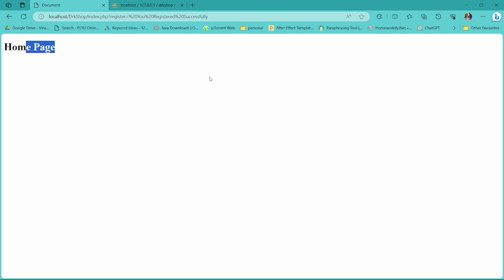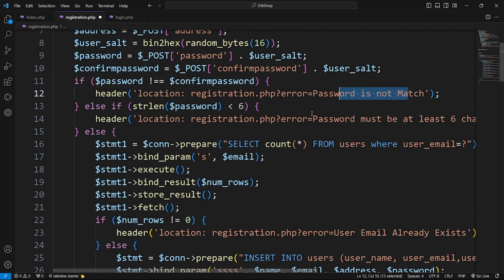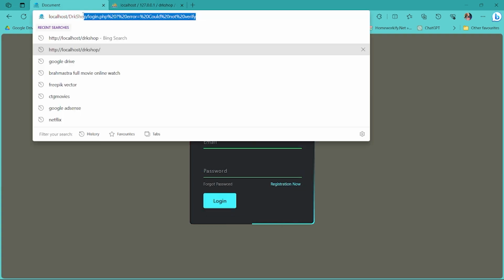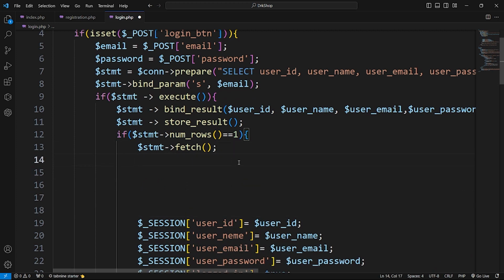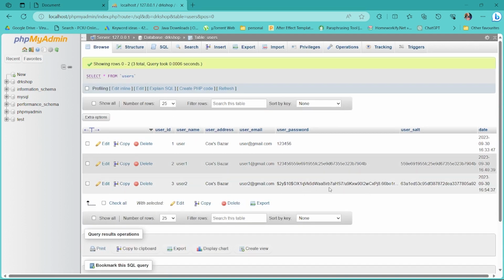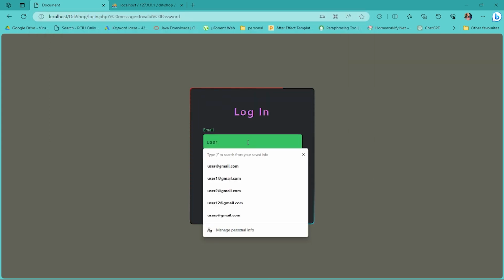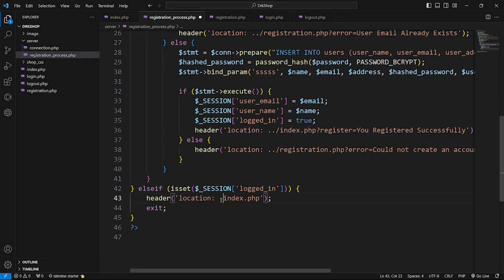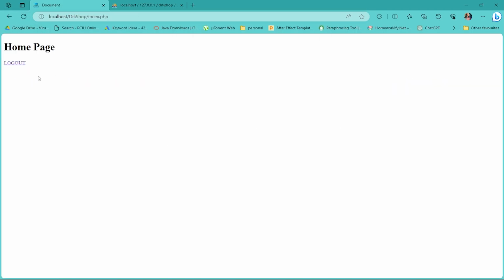Ultimate Guide to Secure User Information: Salt Hashing Passwords with PHP...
In this comprehensive tutorial, we'll walk you through the essential steps of securing user information by implementing salt hashing for passwords using PHP. You'll learn the importance of salt hashing in safeguarding user credentials and preventing common security threats.

**Explore our powerful tools:**

- **Efficient Website Preloader:** Drkshop's website preloader streamlines your visit by loading essential resources discreetly. Say goodbye to long loading times; our preloader ensures you access a visually pleasing and fully functional website promptly. Enjoy a smoother, more professional browsing experience.

- **User-Centric Header File:** Our user-friendly header file makes navigation a breeze. Experience responsive design that adapts seamlessly to different screen sizes, guaranteeing consistent and enjoyable browsing across all devices.

- **Tailored Custom CSS:** Drkshop's distinctive custom CSS adds a unique touch to our website's look and feel. Our design not only pleases the eye but also optimizes usability. Navigate effortlessly, with key content highlighted and a visually harmonious design throughout. This personalization sets us apart and creates a memorable online presence.

- **Dynamic JavaScript Integration:** JavaScript is the engine behind modern web interactivity, and Drkshop harnesses its power for a dynamic user experience. Our custom JavaScript integration boosts interactivity and responsiveness. From captivating animations to advanced forms and user-driven interactions, our JavaScript elevates user engagement.

🎁 **Exclusive Offer**: The available source code is only accessible to our valued members.

Access our custom CSS and JavaScript resources via the provided drive link. These meticulously maintained assets ensure top-notch performance and compatibility with our website. Feel free to explore and use them as references or inspiration for your web projects.

Drkshop is committed to exceeding your expectations. Our meticulous attention to detail, user-focused design, and provision of custom CSS and JavaScript resources showcase our dedication to delivering an exceptional online environment.

Visit Drkshop today and enjoy an outstanding browsing experience!